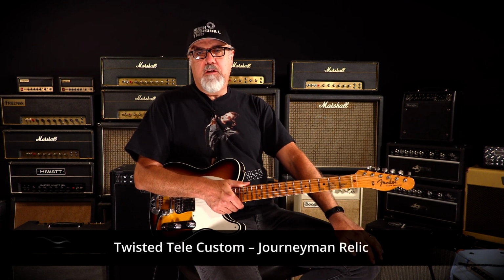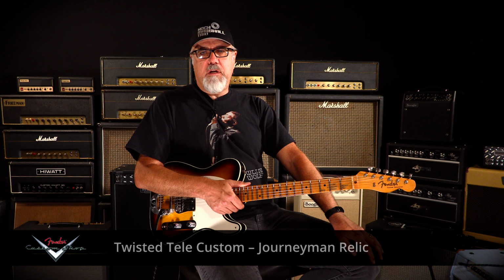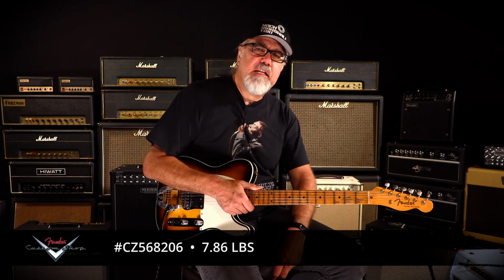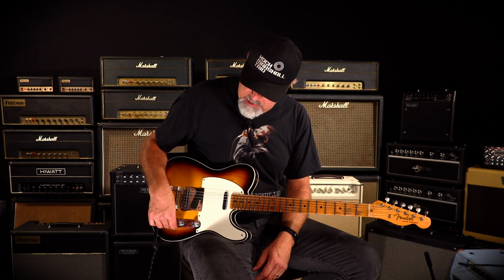Fender Custom Shop Twisted Telecaster Custom – Journeyman Relic • SN:CZ568206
New for 2023, the Fender Custom Shop introduces the Limited Twisted Tele Custom Journeyman Relic, a real mind bender with special pickups, Bigsby vibrato tailpiece, reverse control plate and more. Its striking Journeyman Relic lacquer finish in Two-Color Sunburst, Aged HLE Gold and Aged Ocean Turquoise imparts a “used but not abused” vibe, as if it has been well cared for while changing hands or being handed down over many years of play at home and at the occasional jam session or gig. We’re talking long life but only moderate playing wear—a very lucky find with a touch of spidery finish checking, a few “friendly” down-to-the-wood nicks and dings and some slight hardware aging.

The two-piece select ash body has an off-center seam with parchment binding, paired with a one-piece rift-sawn maple neck with a ’57-style Soft “V” profile. Its reverse control plate puts the volume control within easy pinky reach for volume swells. Dual Custom Shop hand-wound Twisted Tele pickups are each tailored to their position to achieve individual sonic character, delivering hot high-output Telecaster guitar tone with a dash of sparkling Stratocaster character. The neck pickup's taller bobbin accommodates more windings, combined with a slightly shorter bridge pickup bobbin for dark full-bodied midrange. Fat ’50s wiring delivers stronger overall tone with more transparent bloom, with volume and tone controls that react more smoothly and evenly, with less of the typical treble loss that occurs when rolling back on volume. The Bigsby B5 vibrato tailpiece adds unparalleled pedal steel-like shimmer to the sound (and also looks so cool).

Other premium features include a 9.5”-radius maple fingerboard with 21 narrow tall (6105) frets and a bone nut, three-way pickup switch, single-ply parchment pickguard, vintage-style tuners, wing string tree, deluxe hardshell case, strap and certificate of authenticity.

Model 2023 Collection Limited Twisted Tele Custom
Finish Color 2-Tone Sunburst
Aging Journeyman Relic
Body Wood 2-Piece Select Ash with Offset Seam
Neck Wood One Piece of Riftsawn Maple
Neck Shape '57 Soft V
Frets 21 6105 Narrow-Tall
Pickups 2 Hand-Wound Custom Shop Twisted Tele Single-Coils
Controls 1 Volume, 1 Tone, 3-Way Switch
Hardware Nickel/Chrome
Tuners Vintage-Style
Bridge Bigsby B5 Bridge and Tailpiece
Pickguard Single-Ply Parchment
Case Hardshell Case
COA Yes